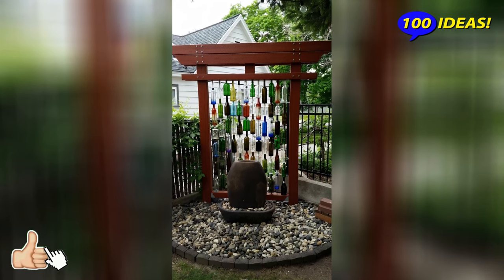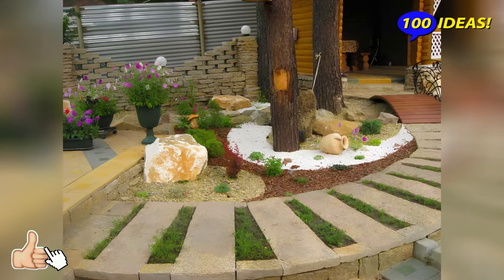Garden and yard with natural materials stones, gravel and pebbles! Bonus: Moss!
00:00 INTRO
If you have long wanted to transform your site, pay attention to the stone. It is an amazingly functional and incredibly decorative material that can change the look of your garden in no time.
Stone is a versatile material that can fit into almost any style of garden decor. We bring to your attention some simple, but at the same time very effective options for using stones in garden decor.

00:54 Gravel garden
Gravel gardens may seem unnatural or even lifeless to some, but it is precisely such compositional solutions that can be an excellent way out of a situation where you are faced with the task of arranging a low-maintenance garden.
Of course, there are certain difficulties in arranging such a flower garden, but in reality all obstacles turn out to be easily overcome. For more information on how to properly equip a gravel garden on your site, you can read in our separate article.

3:51 Fencing for flower beds
Stone fences for flower beds always look solid and monumental. You can build a fence from any one material or show your imagination and try to combine several types of stones at once. A tall flower garden bordered with stones of different textures will look good in an English garden or a country-style garden.

BONUS

04:43  Moss garden
Please note that often the term "moss" means not only plants of the Bryophytes department, but also lichens, as well as some herbs that look like mosses, but are not.
Contrary to popular belief, moss is not only a weed that brings a lot of trouble to lawn owners, but also a unique ornamental crop that will come to the rescue when you need to diversify the landscape or equip a shady area of ​​your garden.
With its amazing ability to grow on almost any hard surface in minimal light, moss is great for "landscaping" those corners of your yard where no other ornamental crops could survive.

This video is educational in nature! The author of the channel "100 ideas!" demonstrates the ideas of landscape design of the garden and homestead and explains their advantages.
We have made significant changes to our content using the Movavi Video Suite 18 video editor, edited several ideas (images) in a certain order to reveal the creative intent of the video creator, and added an audio track with our instructions and free YouTube music.